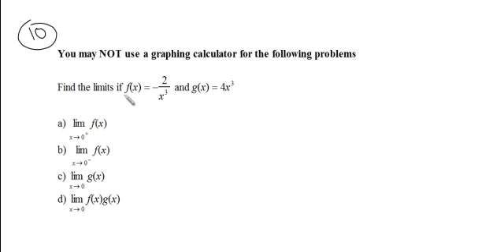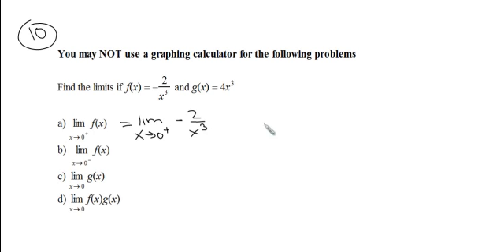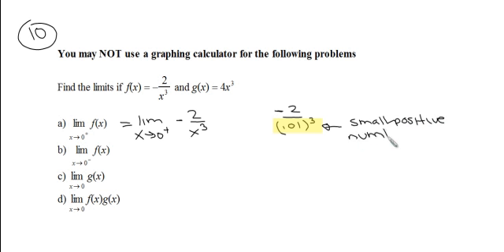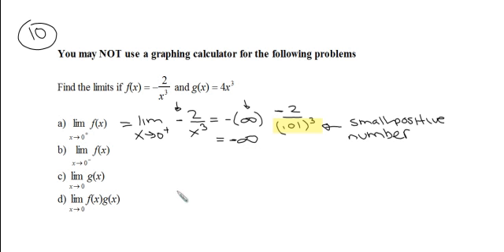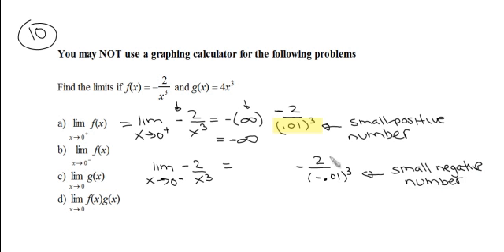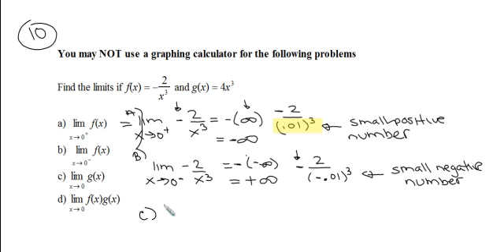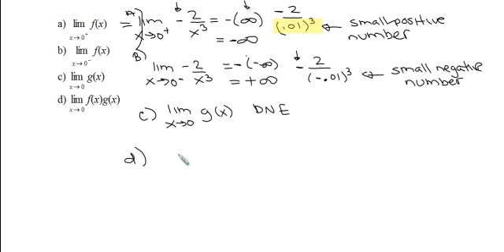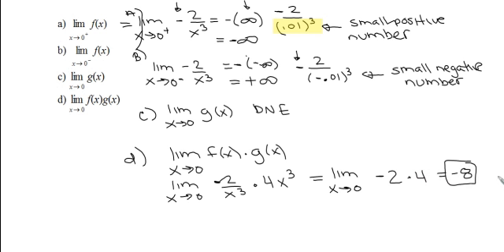Calculus Unit 1 #10